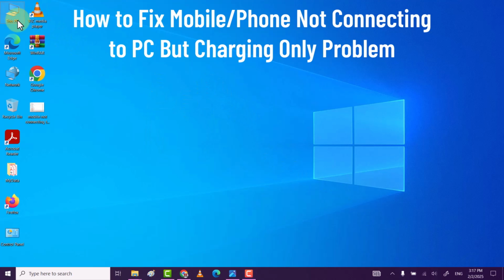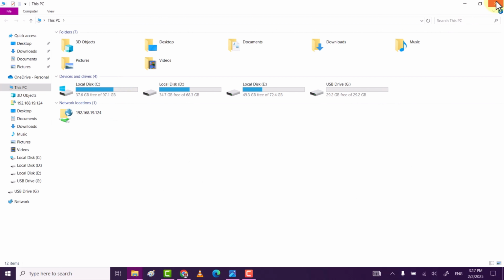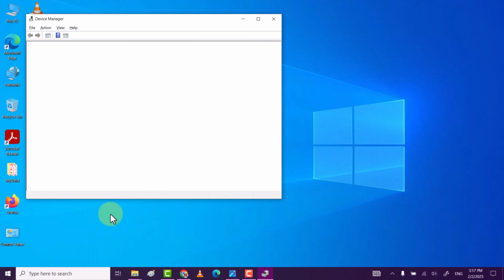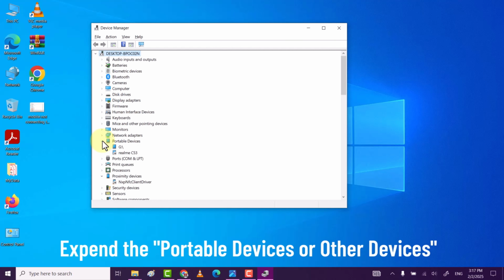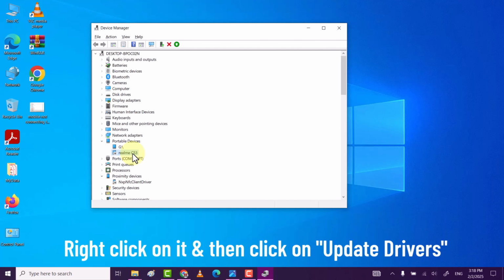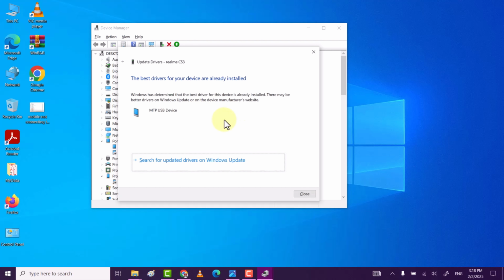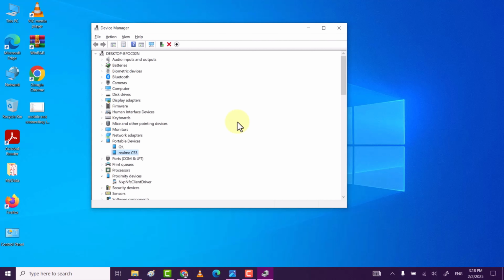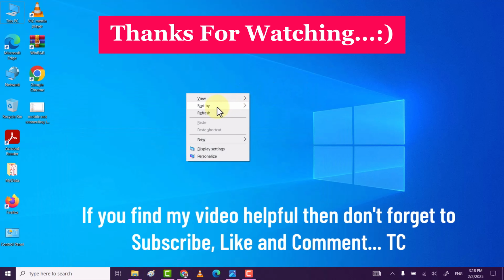FIXED Android Phone Not Connecting to PC Mystery Solved!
FIXED Android Phone Not Connecting to PC Mystery Solved! or phone not connecting to pc only charging.

Hi friends, This video tutorial is about "How to FIX Android Phone Not Connecting to PC Mystery Solved! or Phone not connecting to pc or laptop but only charging problem".

☑ Watched the video!
☐ Liked?

Queries solved in this video are
Phone Not Connecting to PC but Charging Only
my mobile is not connecting to pc via usb cable
why my phone is not connecting to pc through usb
phone not connecting to pc only charging
phone not connecting to pc only charging windows 10
mobile not connecting to pc via usb only charging
phone not connecting to computer but charging